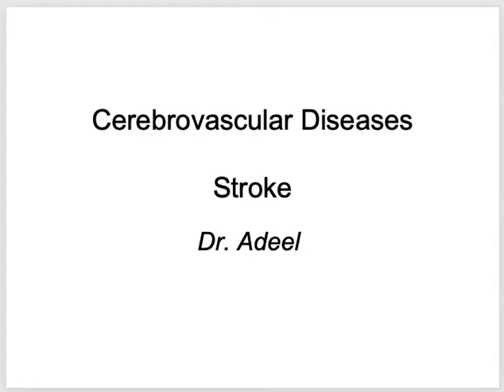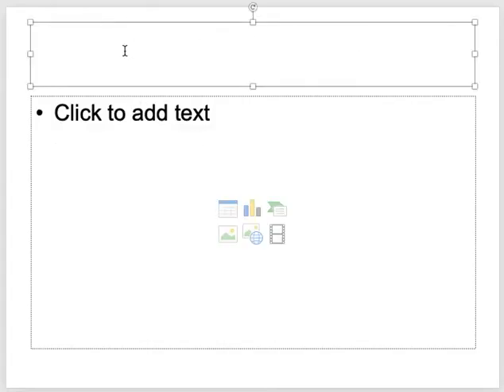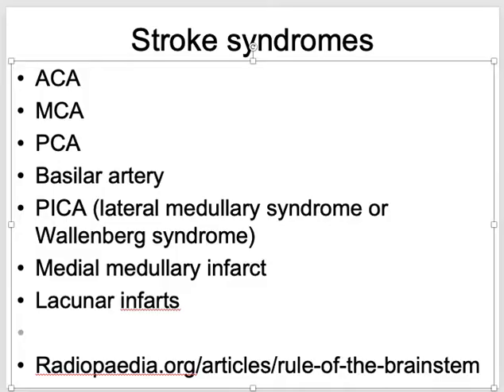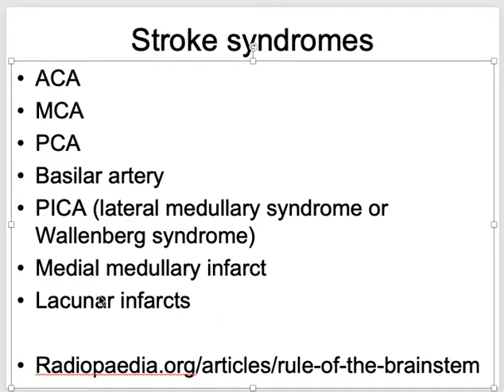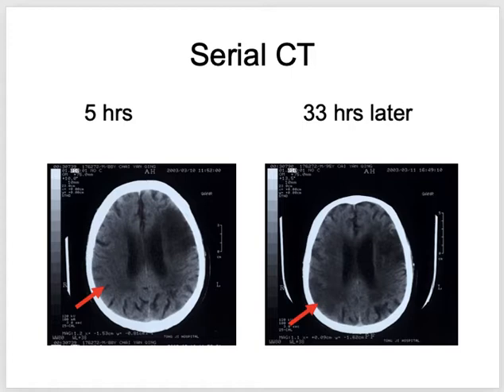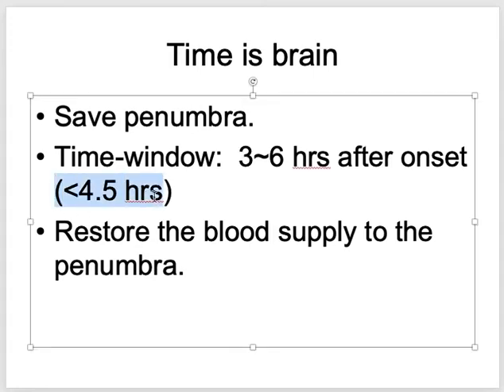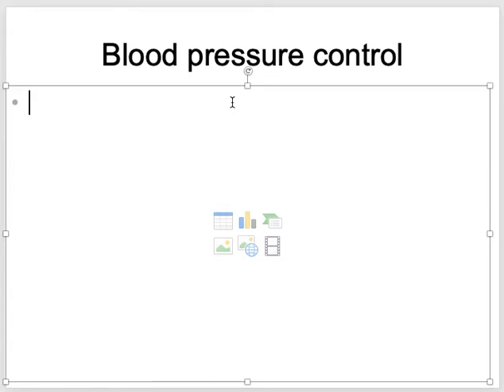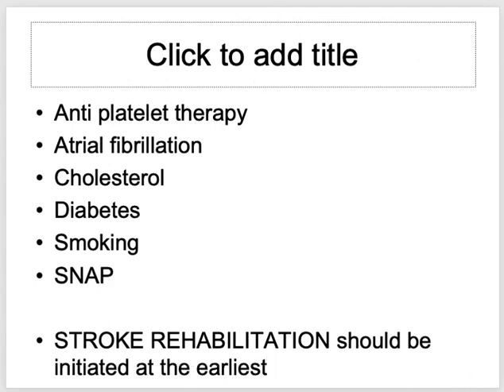Stroke clinical features and management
Online lecture about Stroke clinical features and management in this part. Video is done on power point. I am not professional in editing and not using any special equipment to record. so excuse please.…